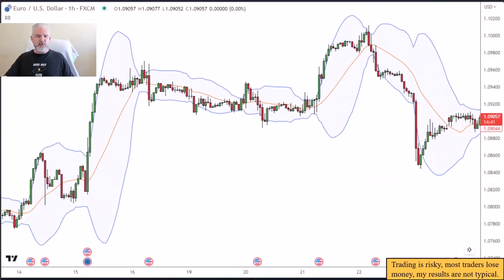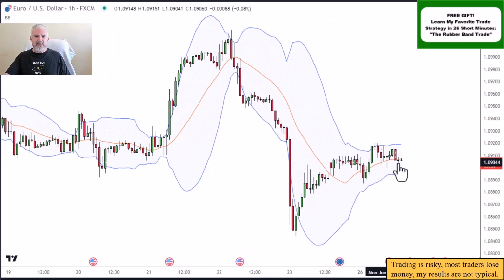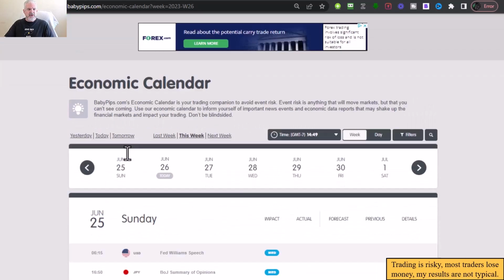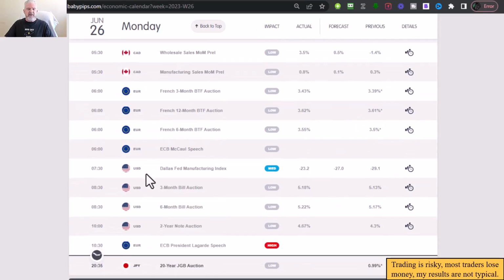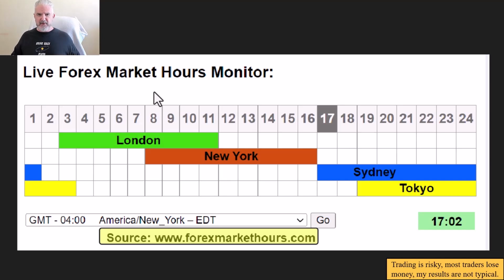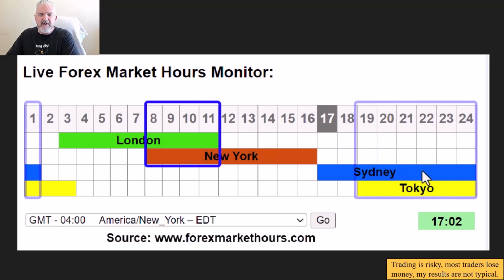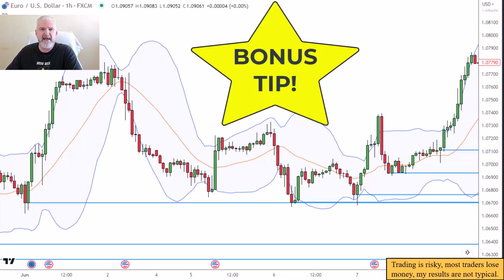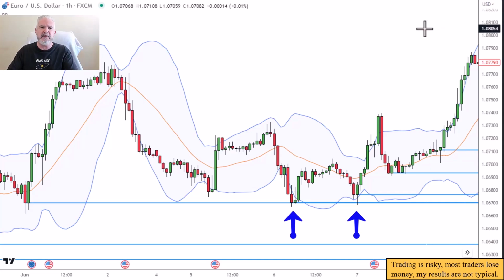Basics of Forex Trading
Basics of Forex trading for day trading and swing trading.

Forex Trading For Beginners (In Under 10 Minutes...) and how I would Learn Forex Trading (if I could start over) for day trading options, crypto, stocks and stock market, futures, eminis and Forex on TradingView, MT4, MT5, thinkorswim, telegram, discord, webull, reddit, robinhood and other technical analysis charting platforms.

Watch the related YouTube video from Top Dog Trading here, "Best Time Interval for Trading"

Barry Burns
Top Dog Trading

00:00 Introduction
02:02 How to Find Major News Times
04:19 How to Trade the Most Liquid Times
06:30 Bonus Tip!
08:03 Get My Free Trade Strategy